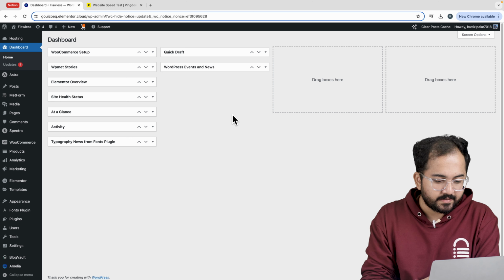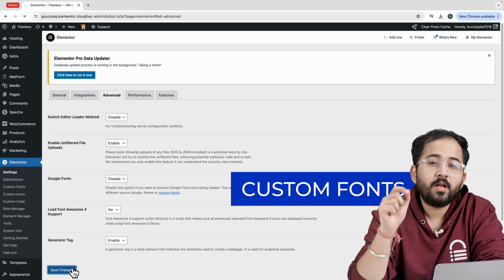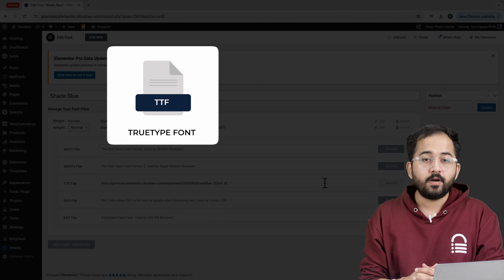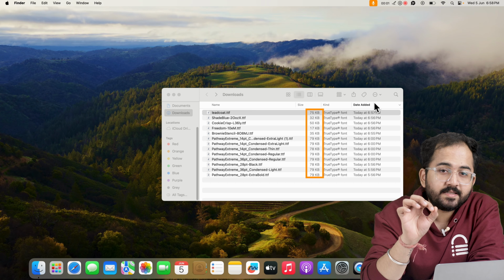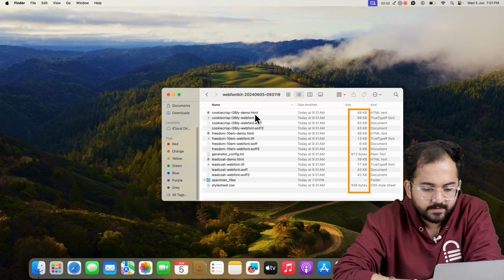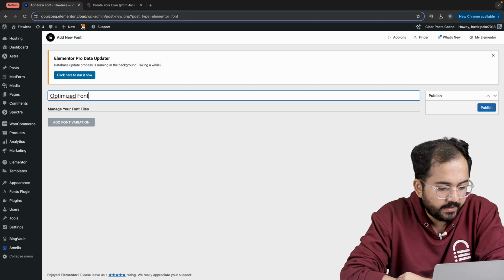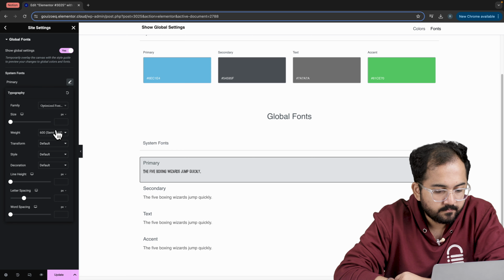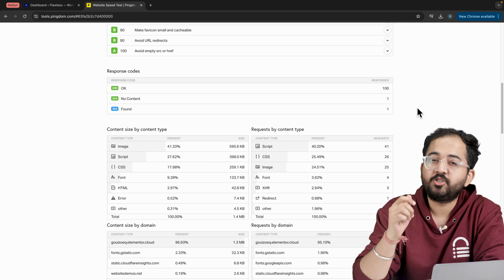Optimise Fonts & More for 90+ Pagespeed (FREE)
⭐ Giveaway: Our 100% FREE plugin makes any site 3X faster In this video, I will show you how to optimize fonts and other elements of your website to get 90+ page speed score.

00:00 How fonts slow down site?
00:17 Check font size on your site
00:52 Optimize fonts
01:26 Which font should you choose?
02:32 Compress fonts
03:31 Get 90+ Pagespeed score
04:00 Upload compressed fonts